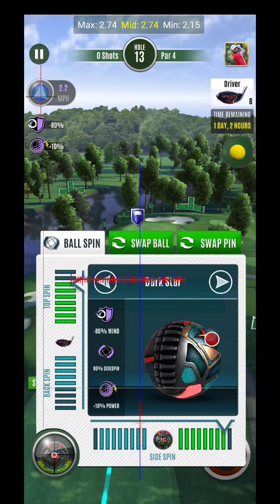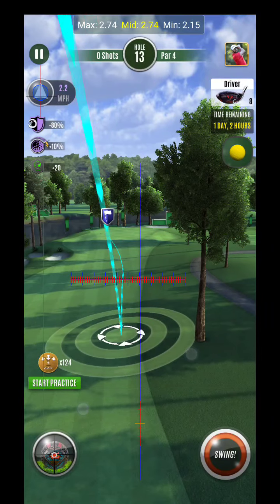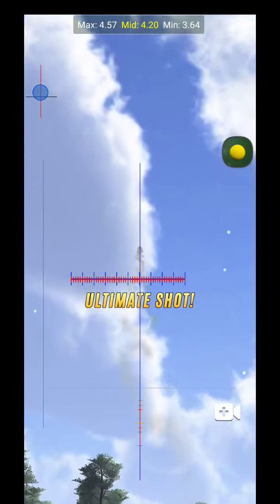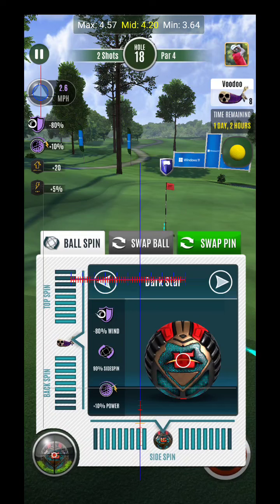Ultimate Golf ZJ Challenge Holes 11-18 BONUS EVENT for ZACH PROMO CODE USERS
Promo Code: Zach10
Brand NEW ACCOUNTS ONLY

Get your FREE gear just for downloading and playing Ultimate Golf!!

TO REDEEM PROMO CODES
Go to the HOME page, CLICK on the MEGAPHONE in the TOP LEFT corner in the ULTIMATE GOLF app

GUIDES (All Divisions same clubs, winds directions and speeds